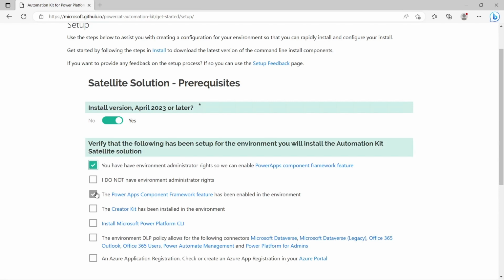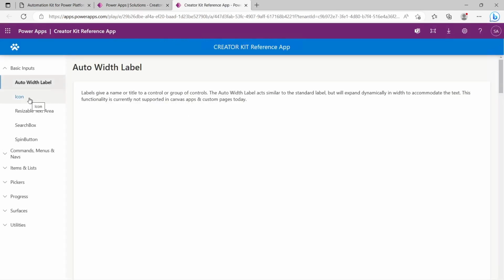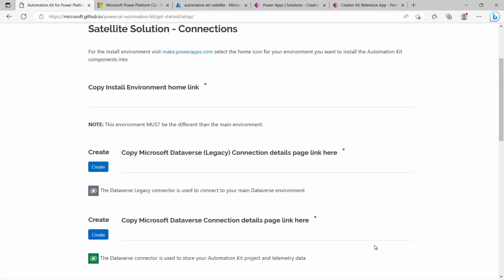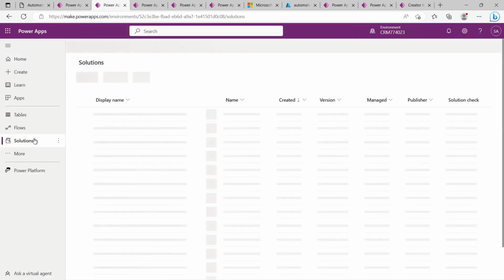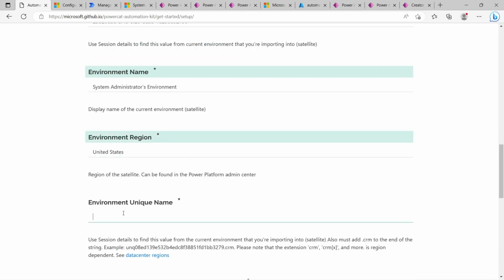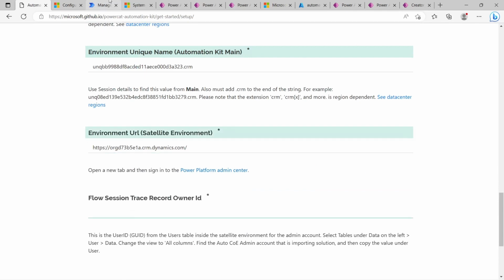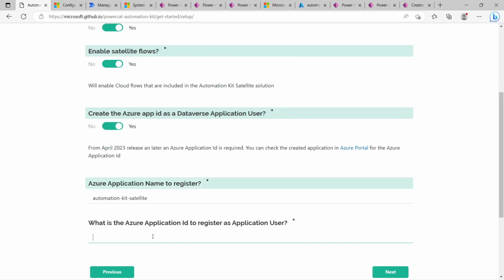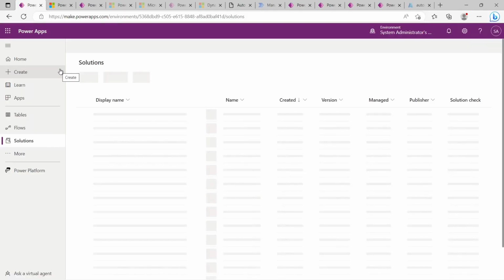Satellite Install | Automation Kit for Power Platform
Have multiple environments and want to measure the impact of your Power Automate Desktop solutions?

The Power Platform Automation Kit satellite solution provides you powerful tool manage and measure the impact of your automation projects and synchronize telemetry to your main solution. This video steps you through the process to quickly install a satellite solution that will allow you to monitor and optimize your automation efforts.